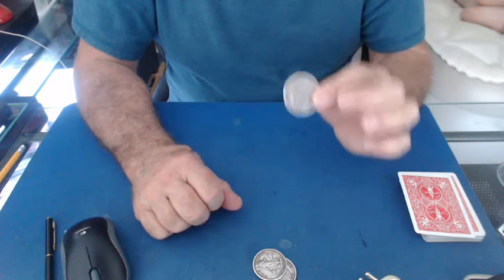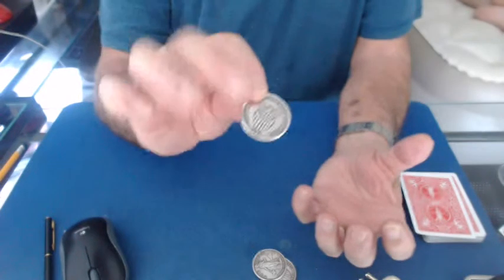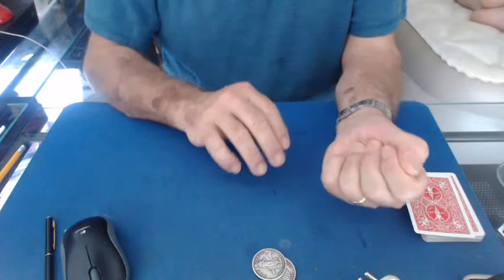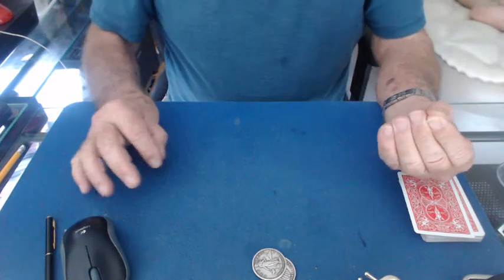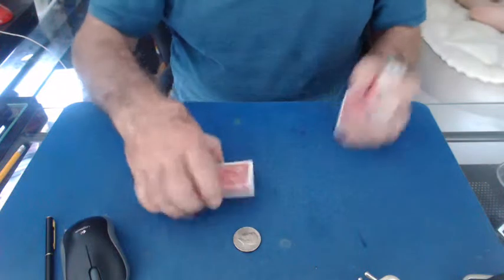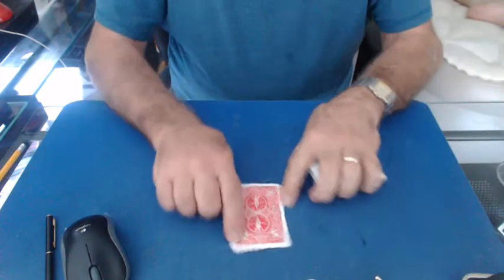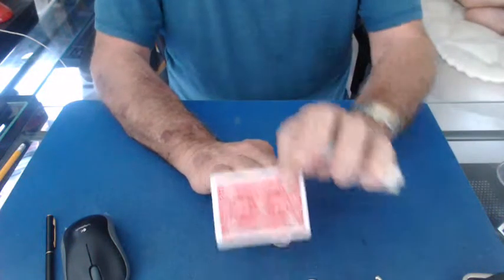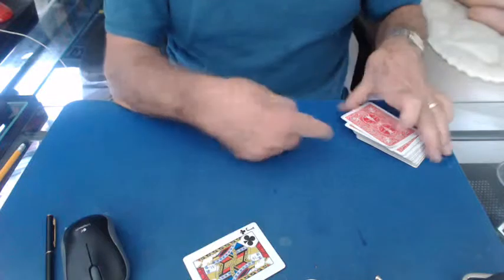Video 7205drop vanish and coin under the card tutorial